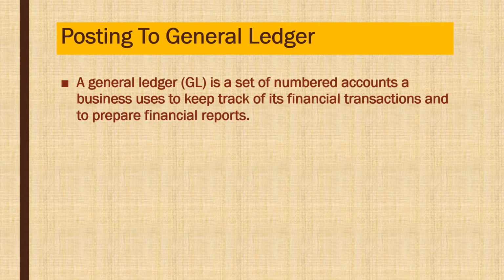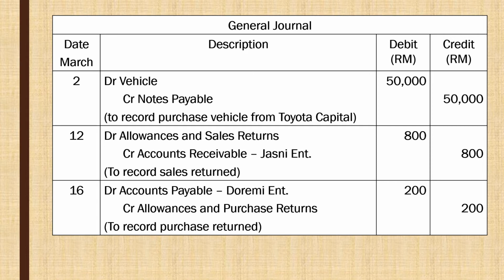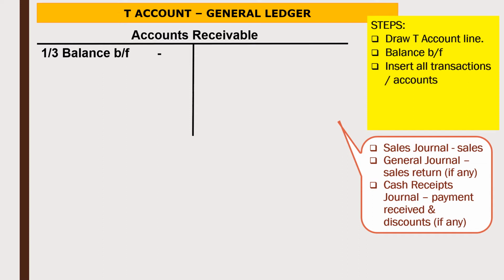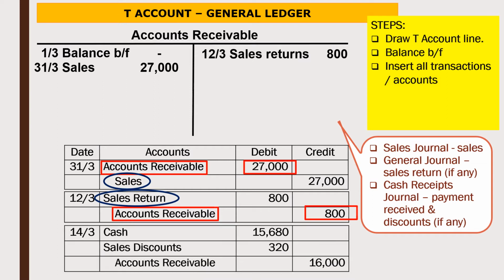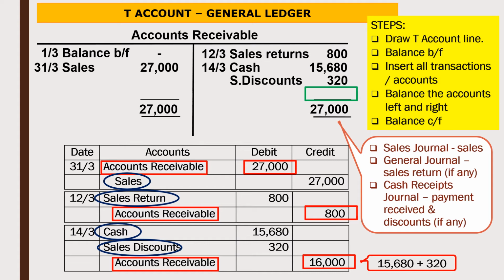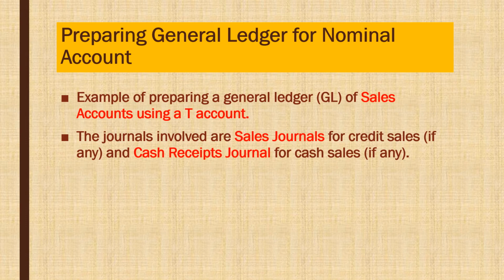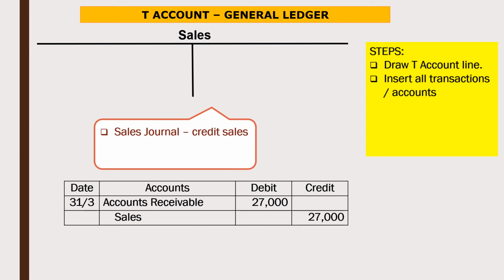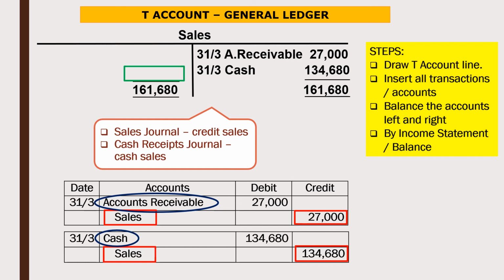ACCOUNTING CYCLE - How To Prepare A General Ledger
In this video, I will show you how to prepare a General Ledger. The General Ledger is prepared from information obtained from Special Journals and General Journals. The example given is how to prepare a ledger for Accounts Receivable and also Sales. Sales is a nominal account. There are slight differences in the nominal account ledger compared to other account ledgers, also highlighted in this video.